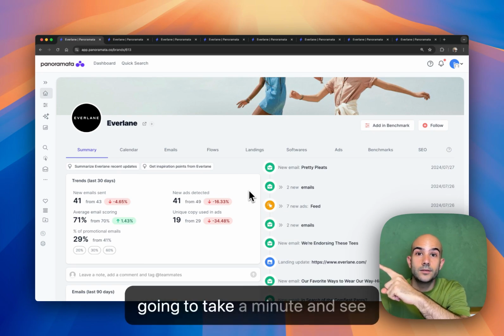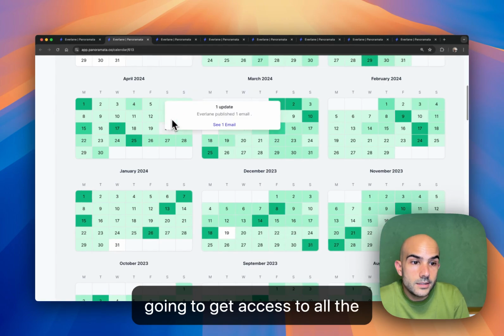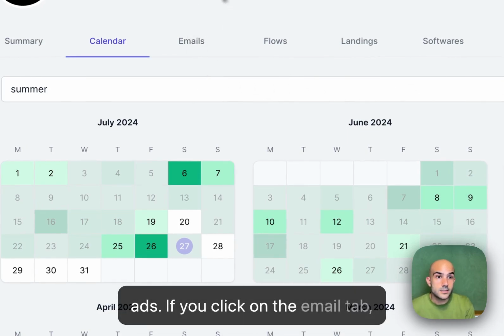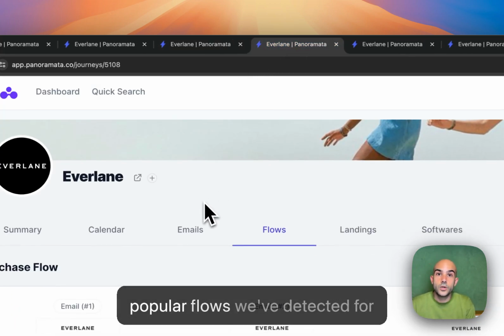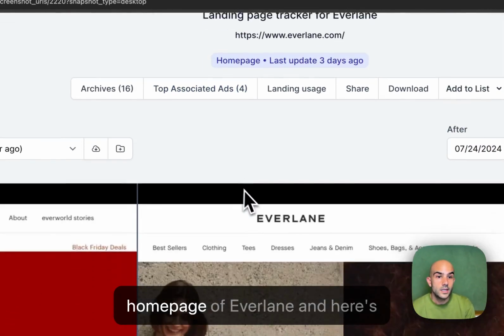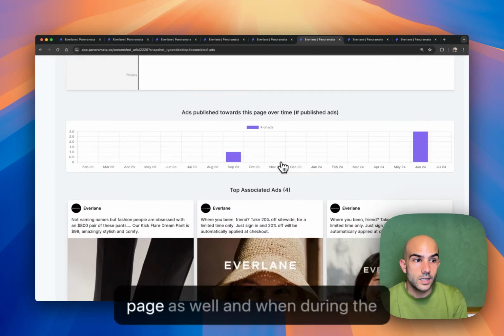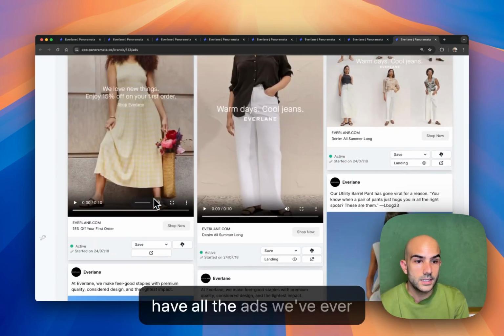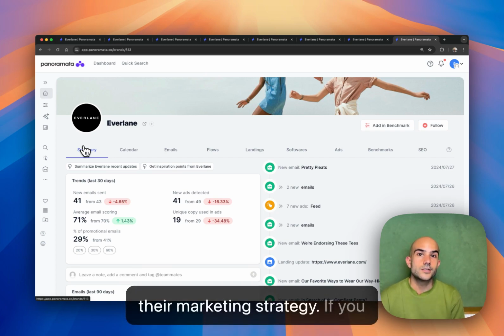Analyze any company’s marketing strategy in 3 minutes (spy & track emails, ads and landing pages)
Today, we're reviewing Everlane complete marketing strategy: landing pages, ads, emails, flows, etc.